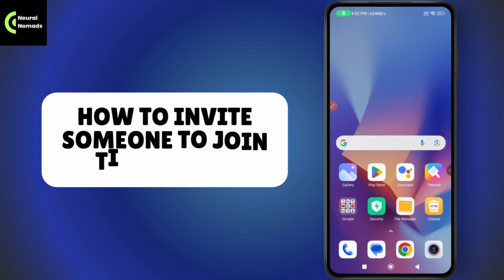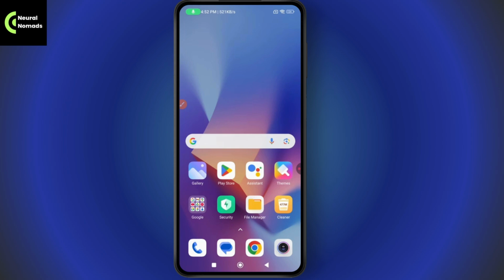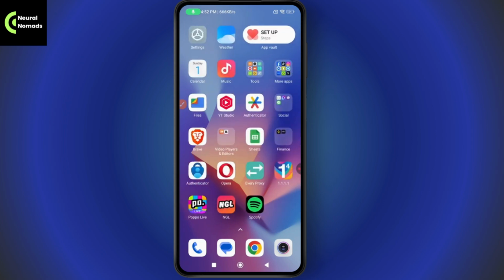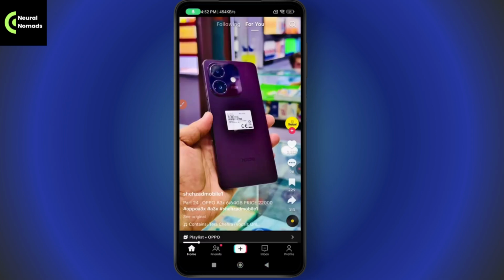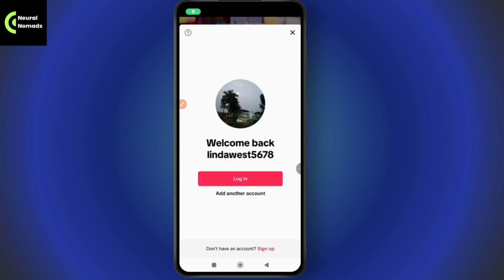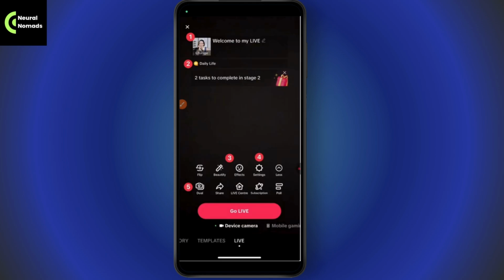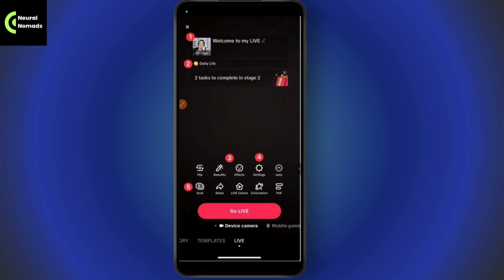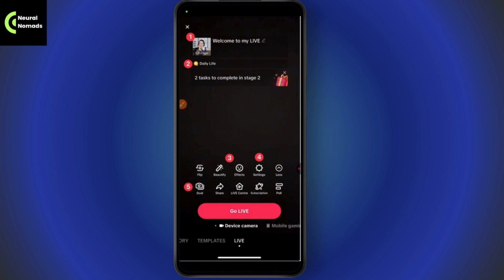How To Invite Someone To Join TikTok Live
Want to go live on TikTok with a friend? In this video, we’ll show you how to invite someone to join your TikTok Live step by step. Whether it’s a co-host or a multi-guest session, this guide will walk you through sending the invite and going live together in just a few taps.

0:00 - Introduction
0:22 - Accessing the Live Feature on TikTok & Starting a Live Session
0:31 - Locating the Invite and Multi-Guest Options
0:42 - Sending Invite to Friends from Your List
0:54 - What Happens After They Accept & Conclusion